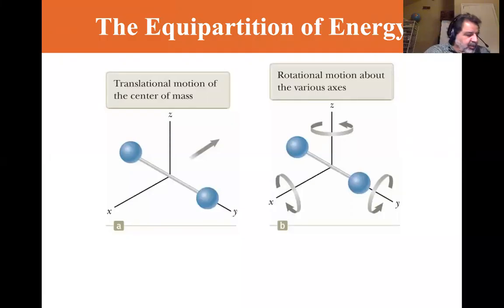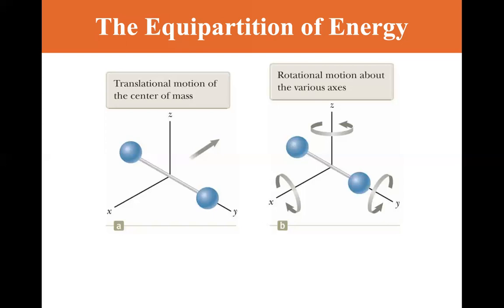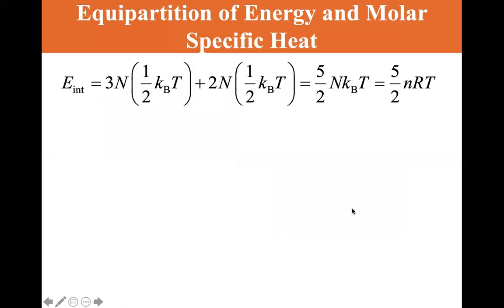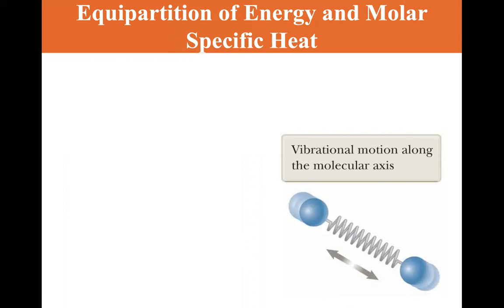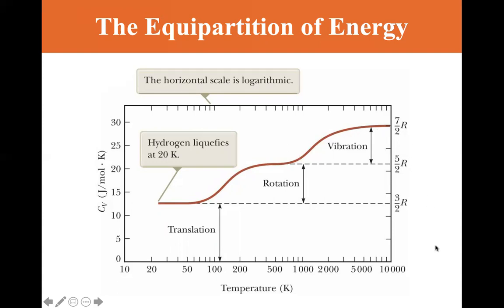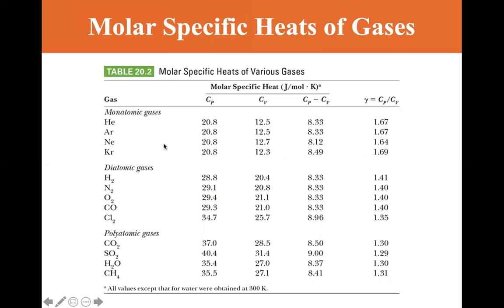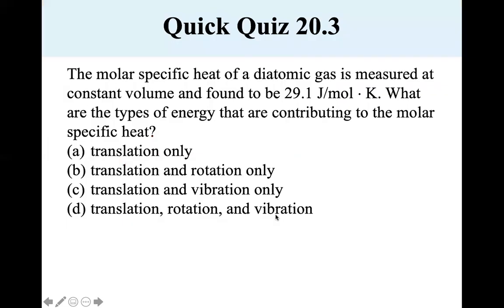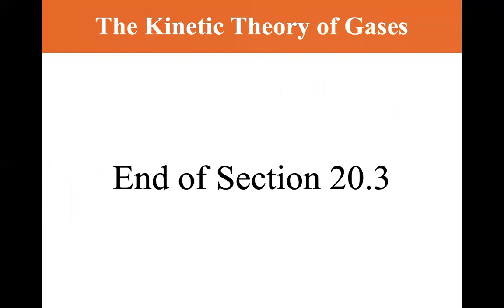University Physics Lectures, The Equipartition of Energy